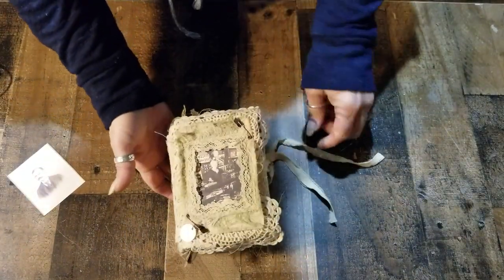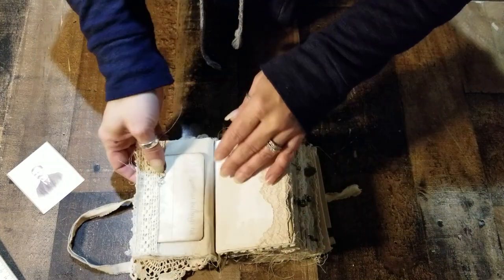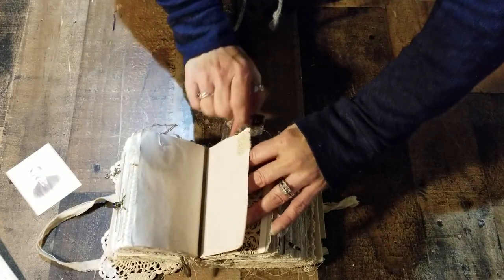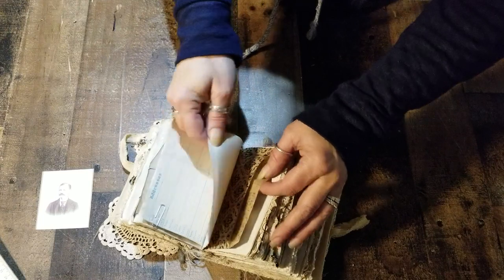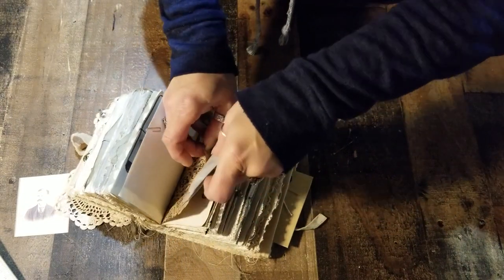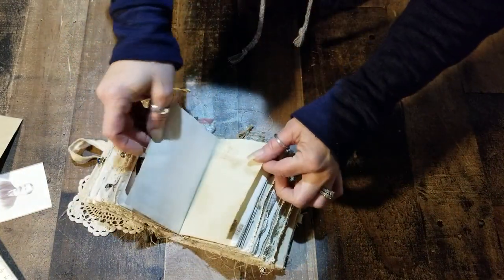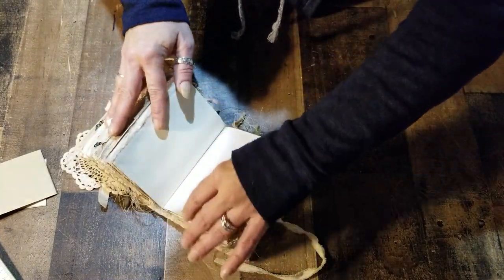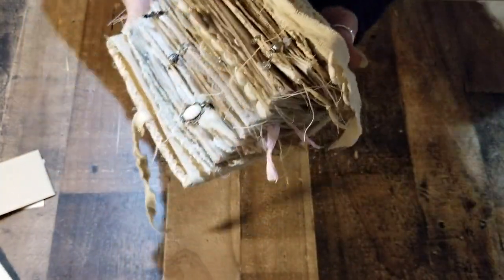Vintage lace Keepsake Journal flip through #2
Lorenas channel